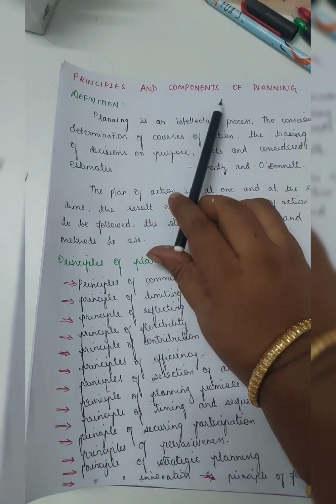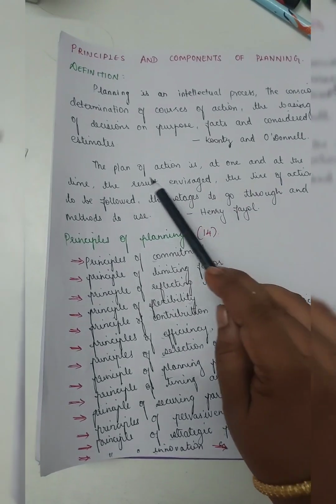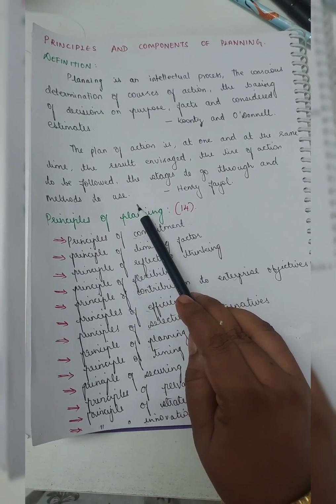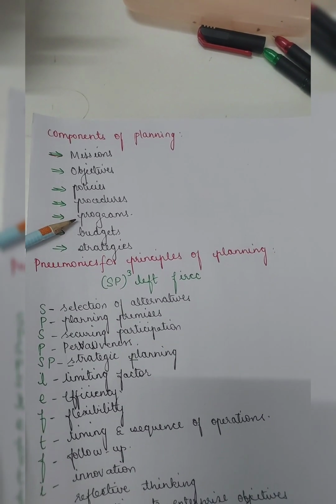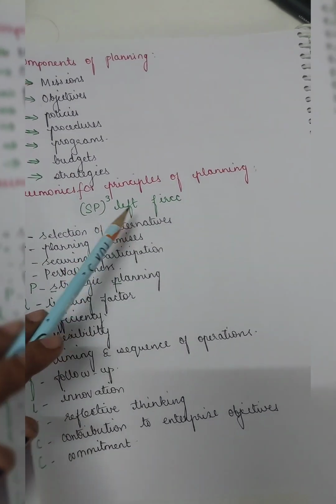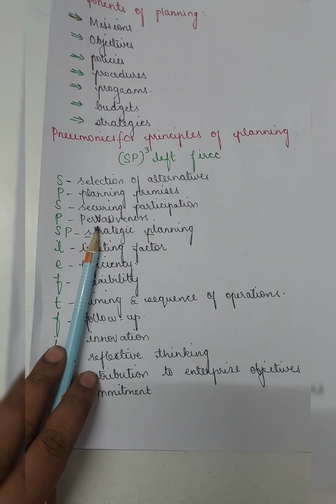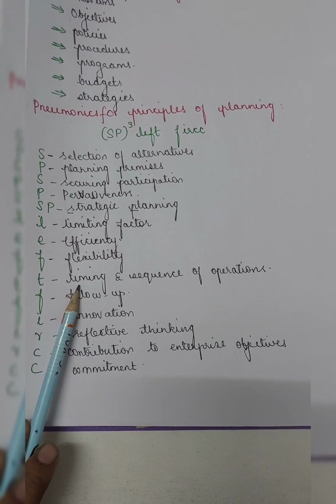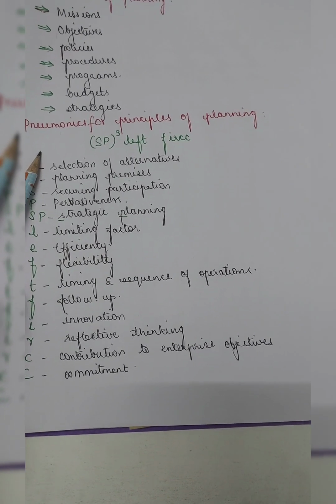Pneumonics for principles of planning # nursing management